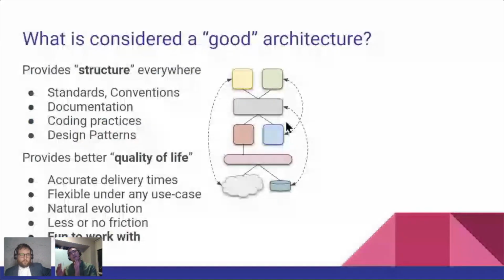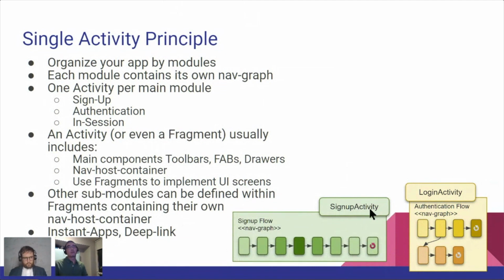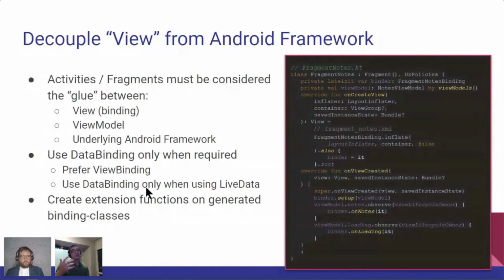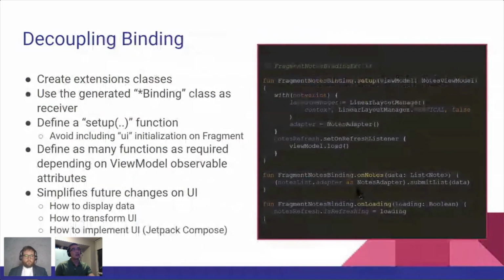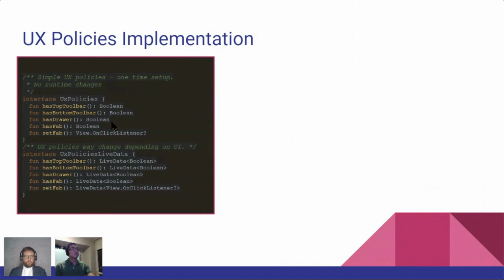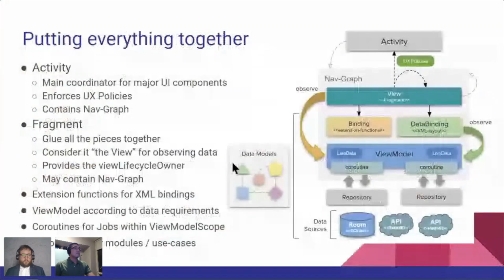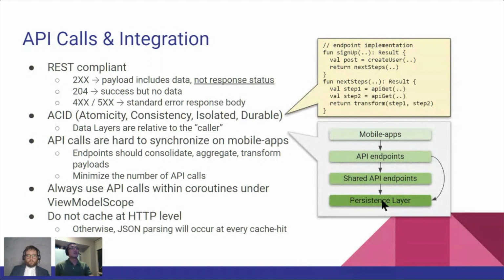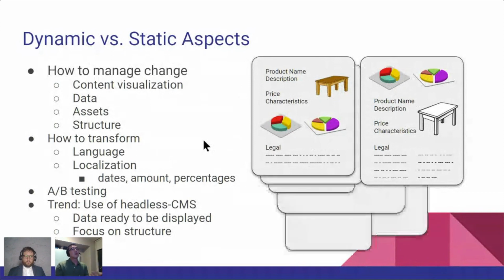Miguel Tsuboyama, Modern Android Architecture, IOS/Android Development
North Technology People would like to welcome you to the CSMD Digital Forum on Wednesday November 10th 2021 for our Industry- IOS/Android Development event.

Presenter: Miguel Tsuboyama
Company: Tangerine
Presentation: Modern Android Architecture